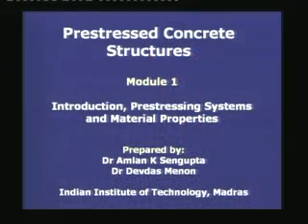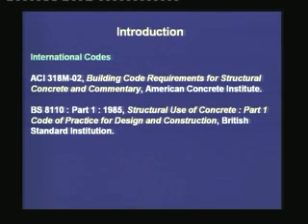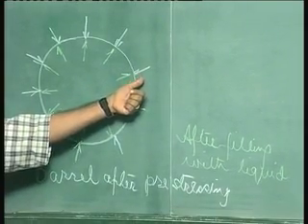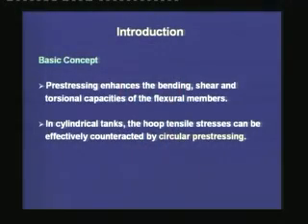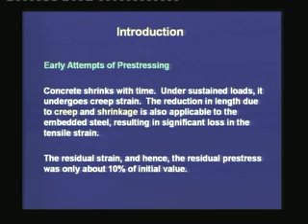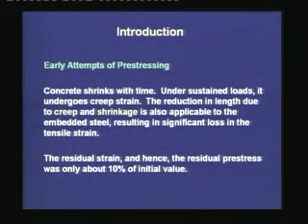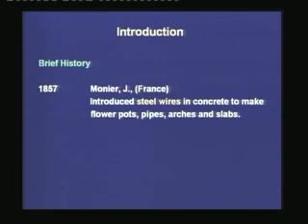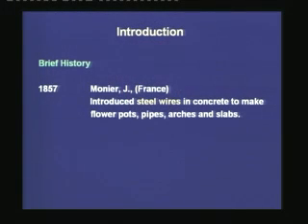Lecture 1 - Prestressing System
Prestressed Concrete
Structures